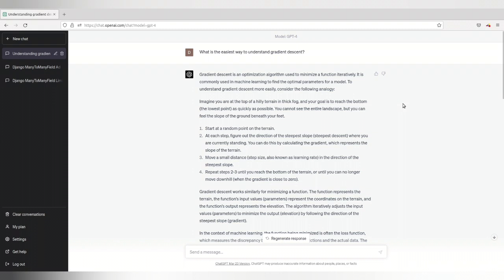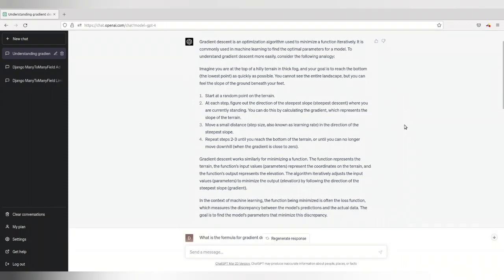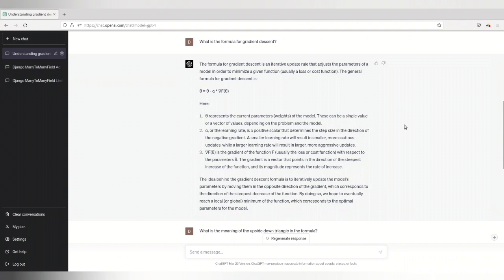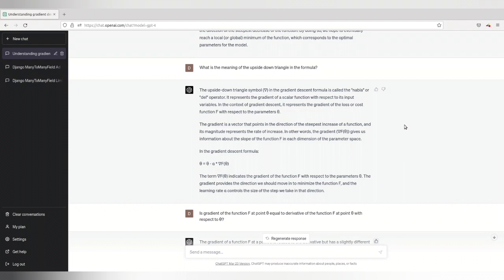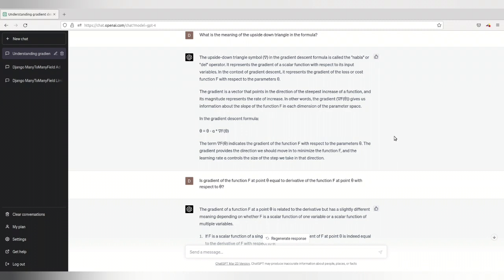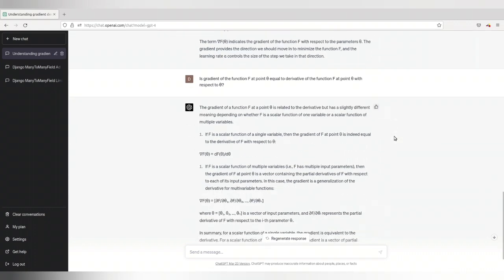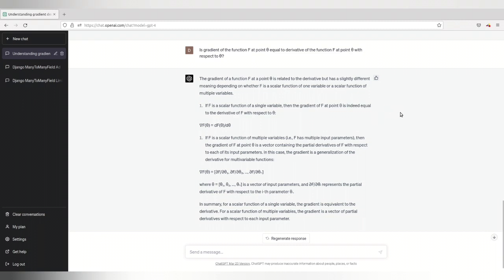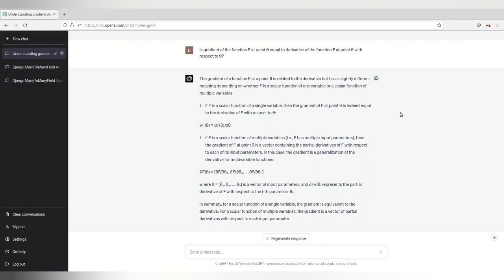Video 2: ChatGPT-4 as a learning tool with Gradient Descent as example